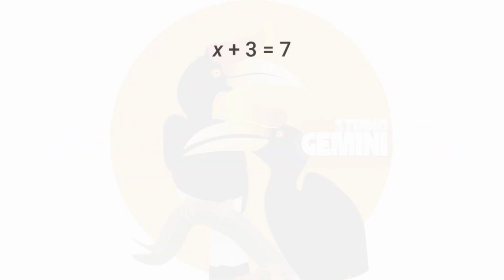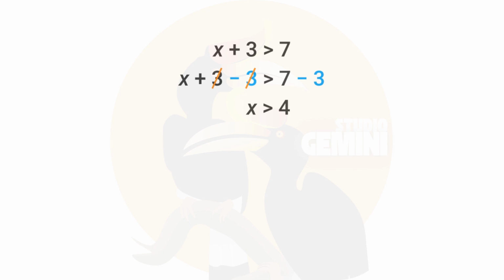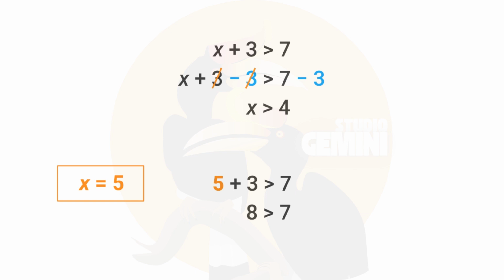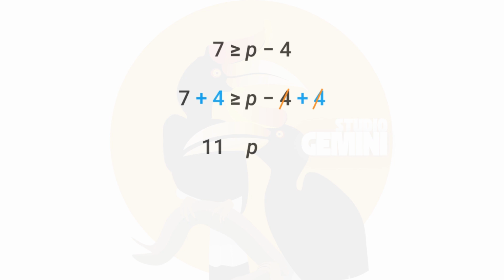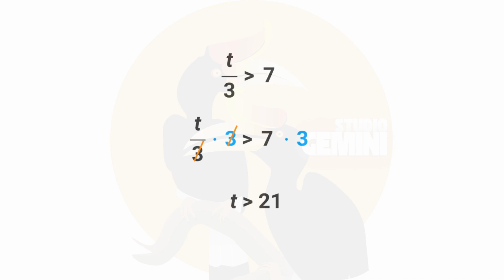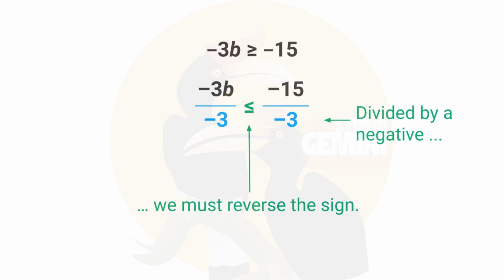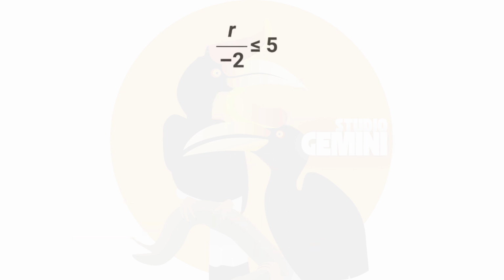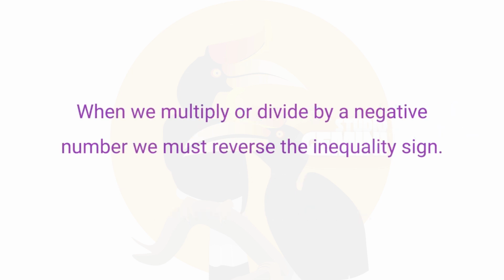Solve one step linear inequalities